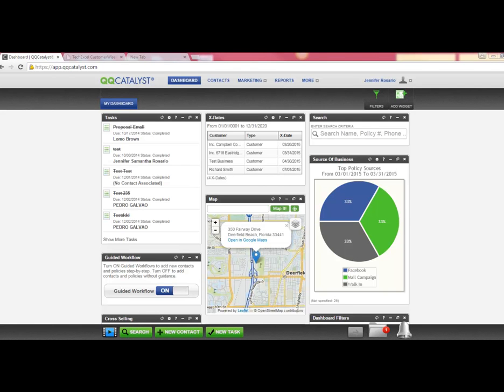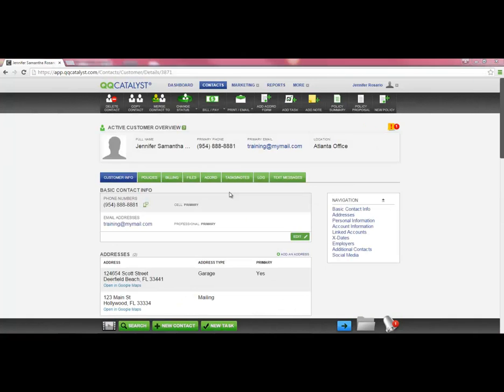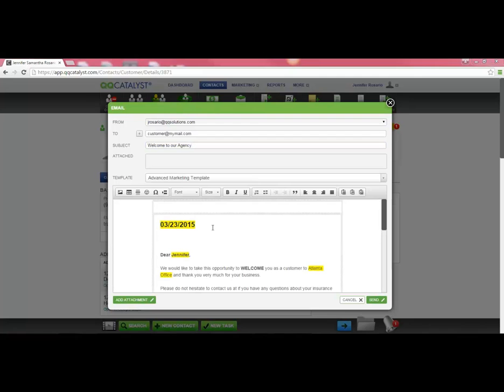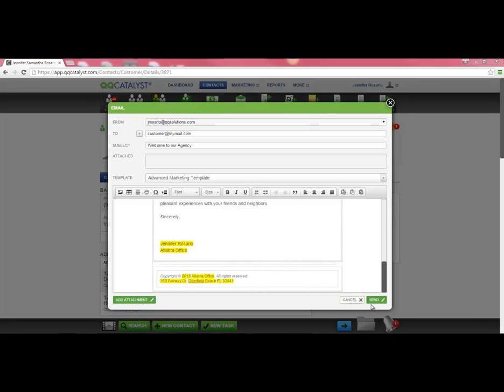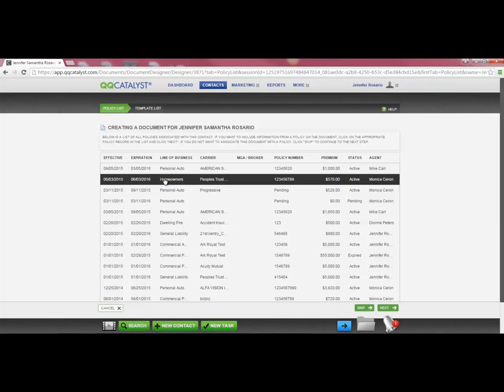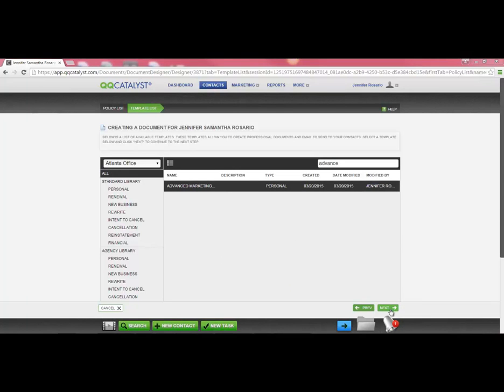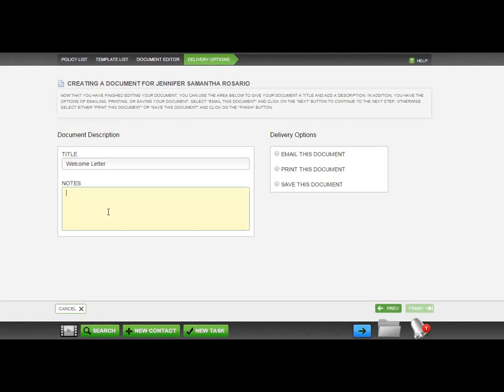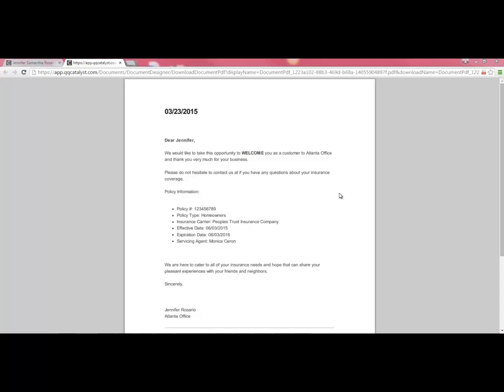QQCatalyst - How To Use Quick Send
This video guides you through using the Quick Send feature for templates in the QQCatalyst Agency Management System.